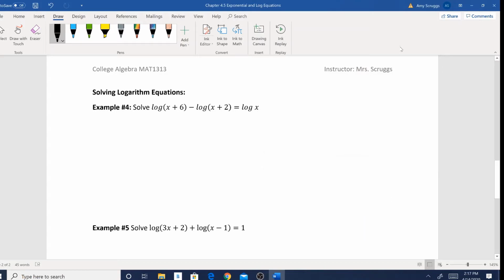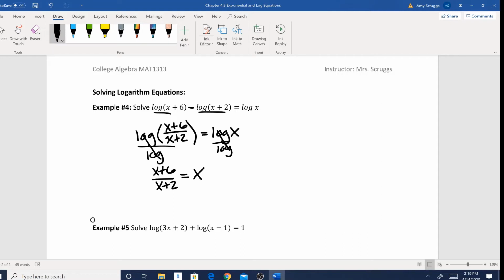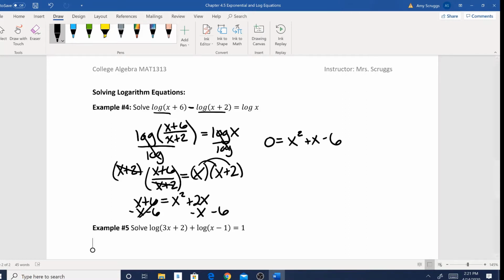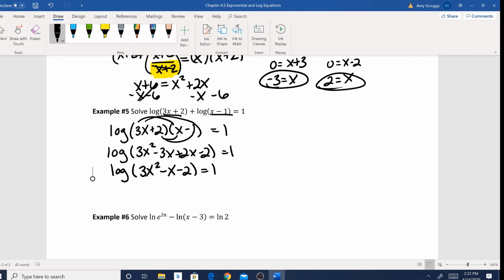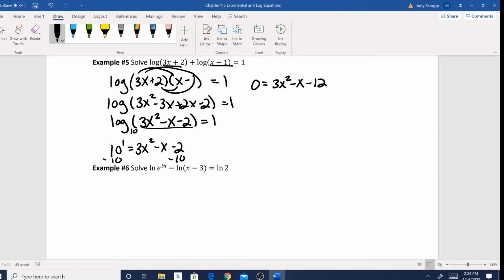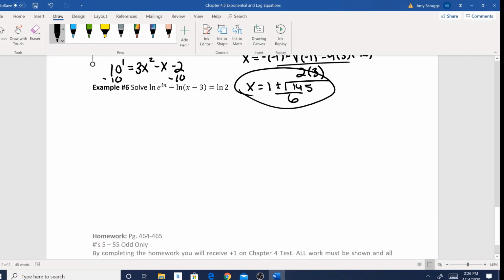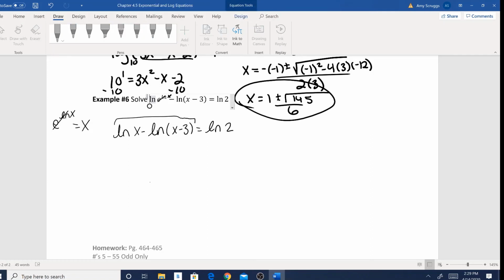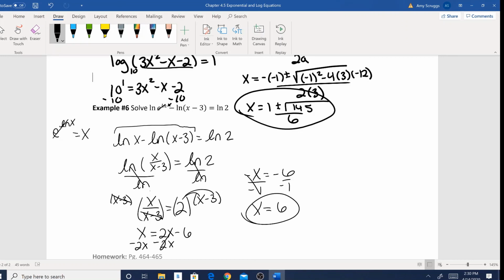Chapter 4 Section 5 Part 2